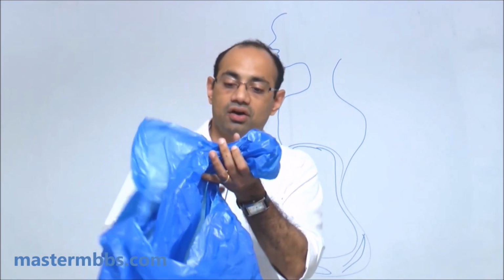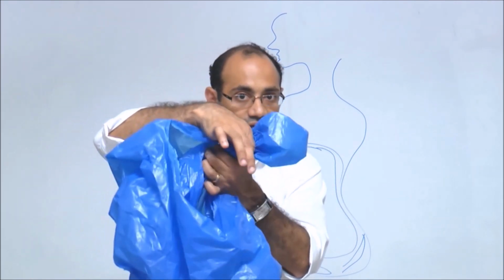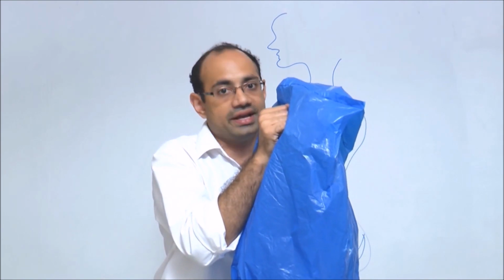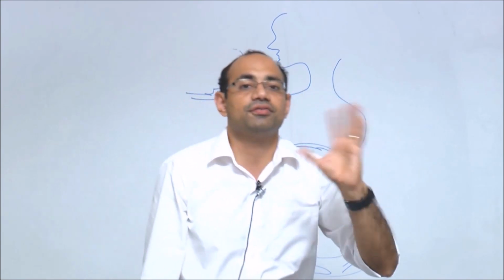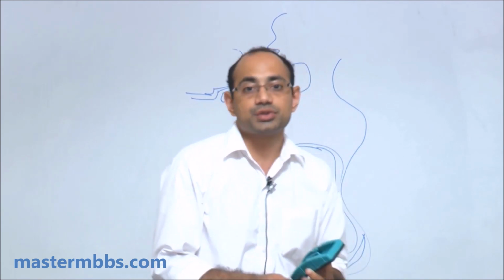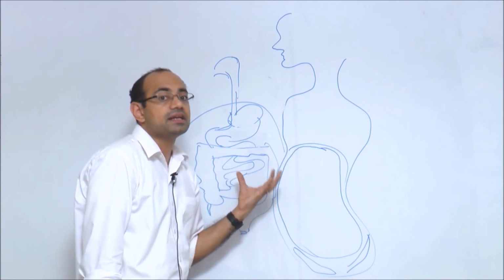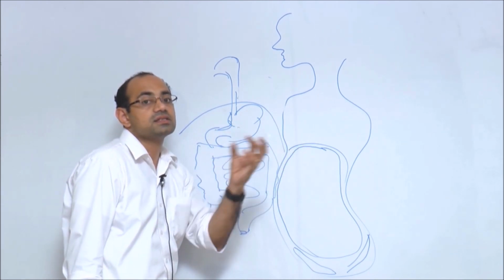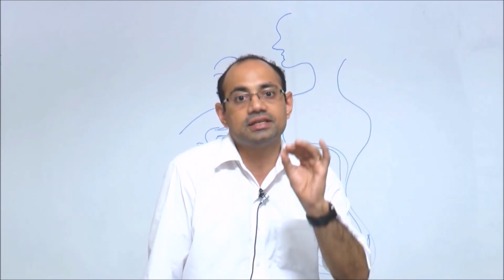MBBS ANATOMY - Intraperitoneal vs Retroperitoneal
Free MBBS video learning clips from our videos on mastermbbs.com - India's most popular and trusted online classes for MBBS students. This clip is from the video lecture "The Peritoneum"  on mastermbbs.com.